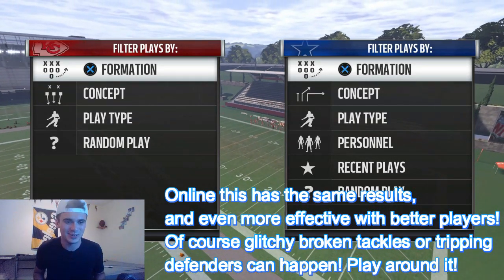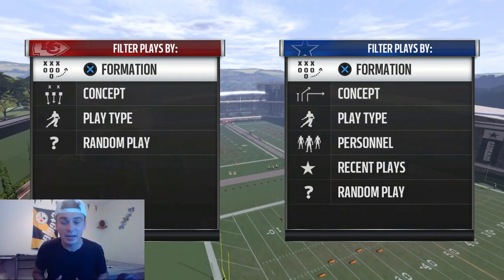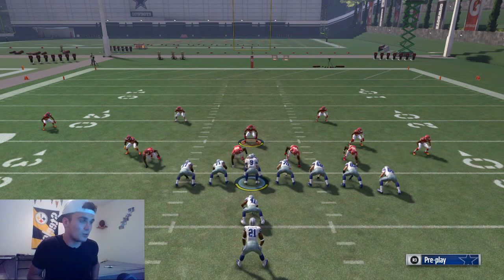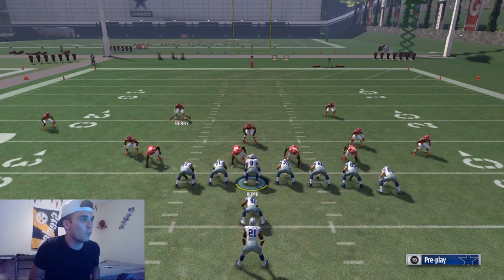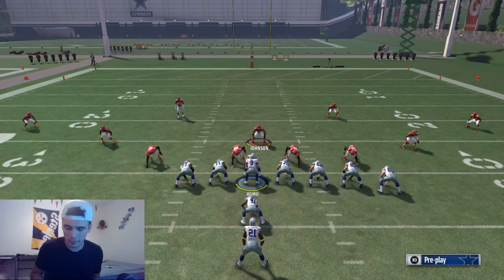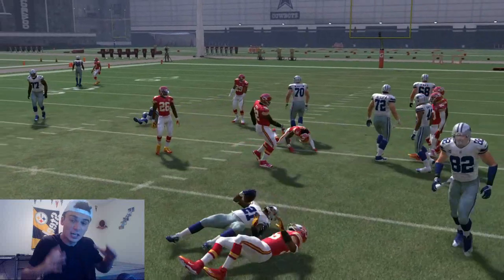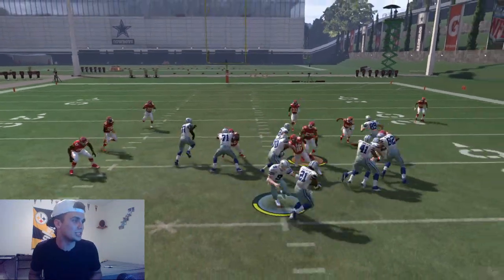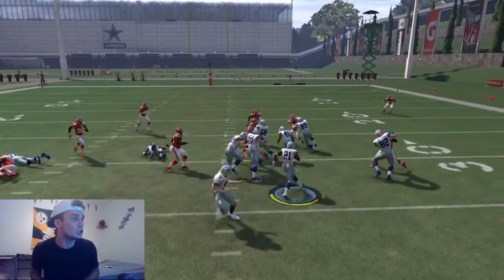THE BEST RUN DEFENSE! SHUTDOWN YOUR OPPONENT | MADDEN 17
As always there are several things that can obviously counteract the success behind this play. It works more than it doesn't but you have to play around tripping defenders, occasional AI misreading gaps, and broken tackles that would never happen in real life! 60 likes on this video and my video tonight and I will drop a fire scheme tomorrow!